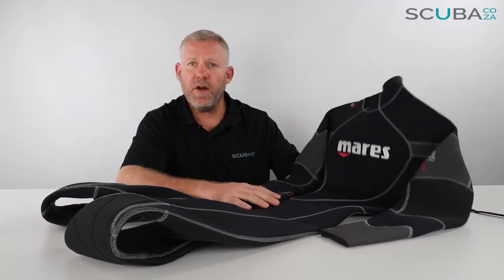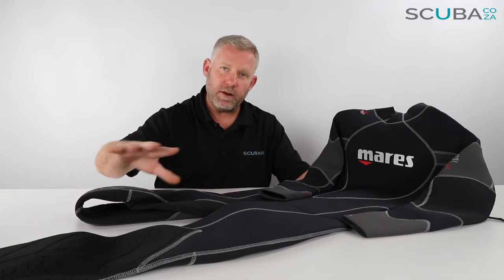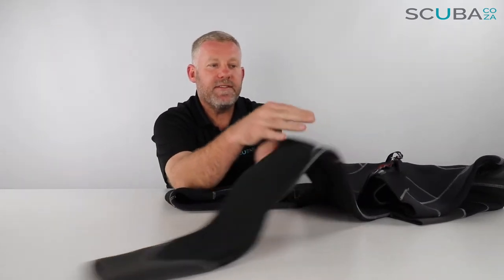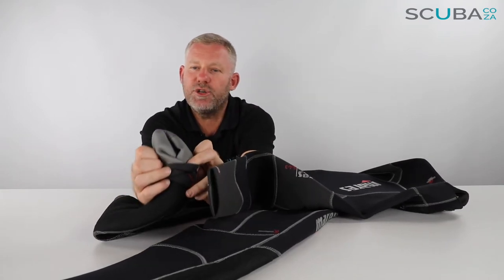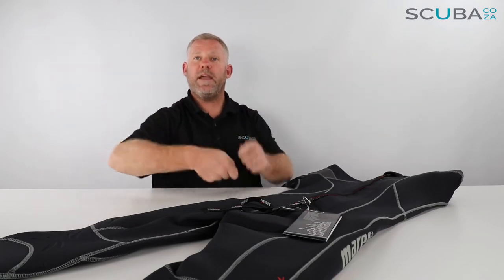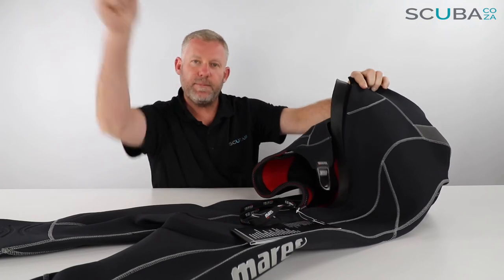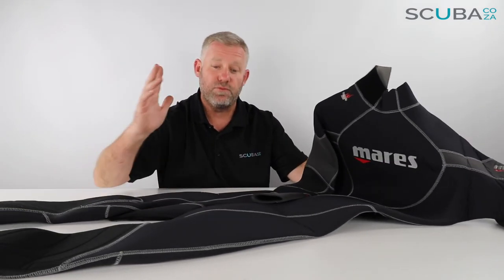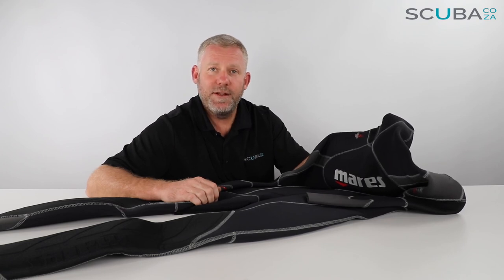Mares Flexa 543 Wetsuit, Mens, Product review by Kevin Cook, SCUBA.co.za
Mares Flexa 543 Wetsuit, Mens

The intelligent family suits. Feel the difference * 100% ultrastretch unparalleled comfort * Thermo plush inside

The Flexa family is the highest expression of Trilastic.

Different thickness for different areas of the body.

100% ultrastretch of high quality neoprene. Unparalleled finish and attention to detail.

New rubber tag custom closure and back zip puller.